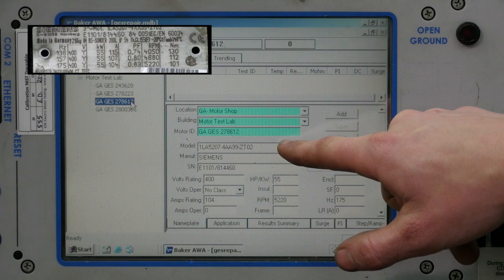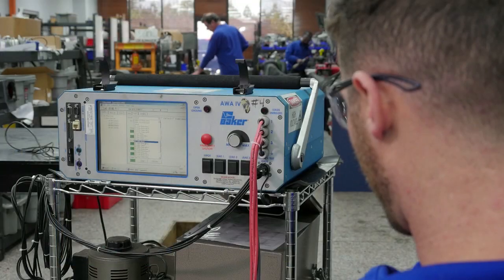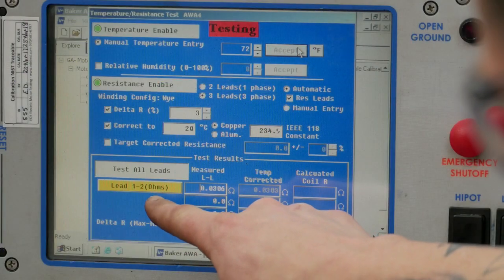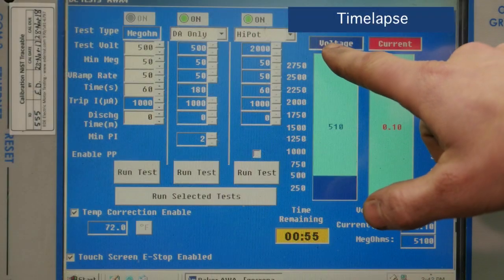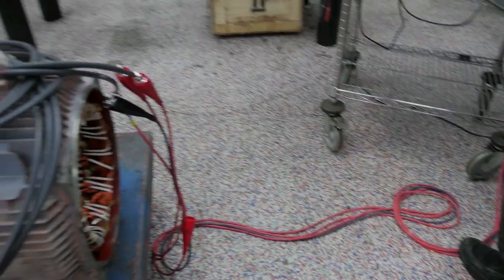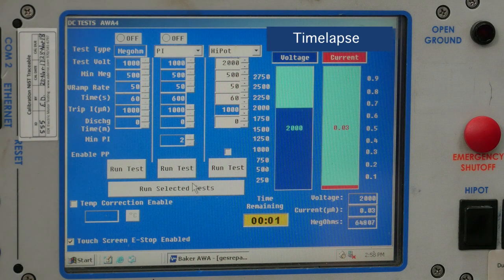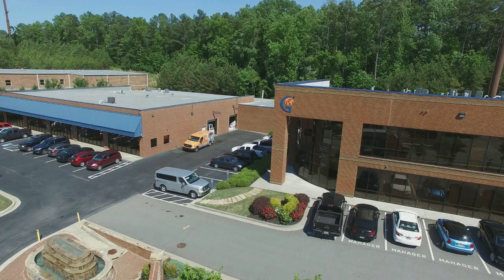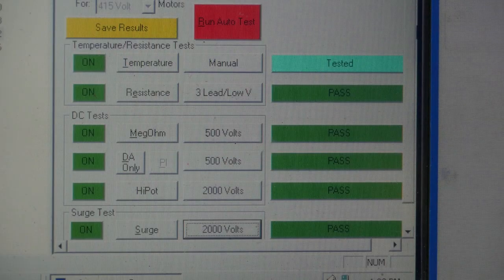Advanced Motor Diagnostic Testing - Baker AWA Static Motor Analyzer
In this video we will present you with the process of using a Baker AWA Static Motor Analyzer to run advanced diagnostic tests for a full range of failures in an electric motor including: Meggar & Surge Test, MegaOhm Test, KE Test, Voltage Constant Test, Resistance Balance Test, Insulation Test, Hi Pot Test or High Potential Test, Polarization Index Test or PI Test, Phase Test, Peak Test, Resurging and Full Load Dyno Testing.  or call us at 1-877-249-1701 to learn more about our services. We can help you with ALL of your industrial repair needs!  We also repair drives, power supplies, printed circuit boards, touch screens, servo motors, valves, cylinders and more!  We’re proud to offer Surplus, Complete Repair and Maintenance on all types of Industrial Electronics, Servo Motors, AC and DC Motors, Hydraulics and Pneumatics.